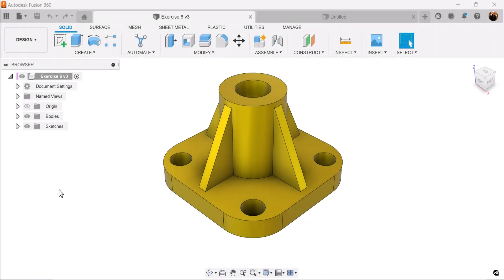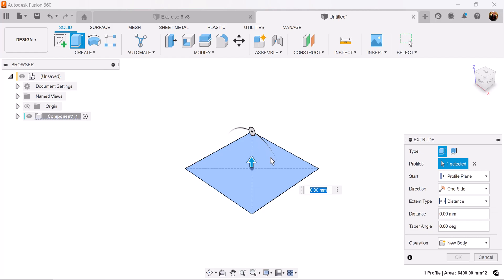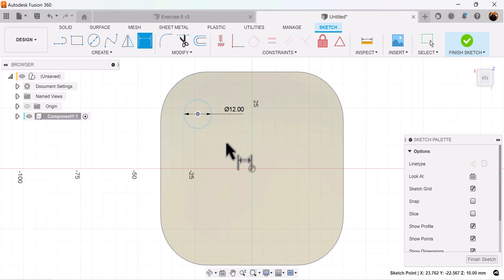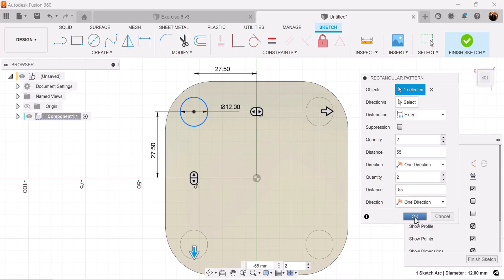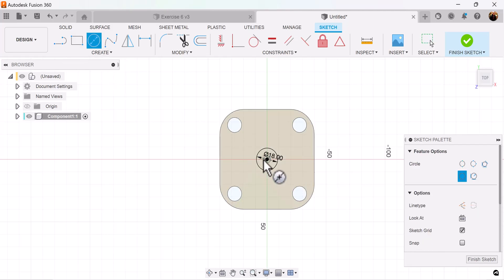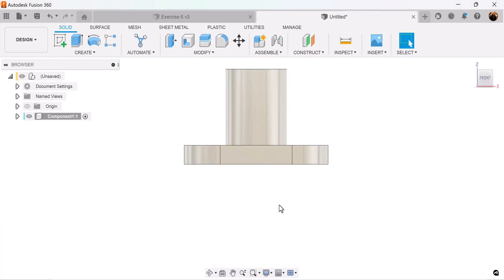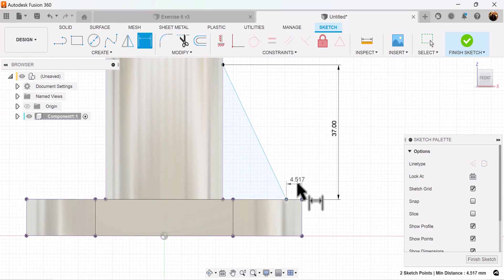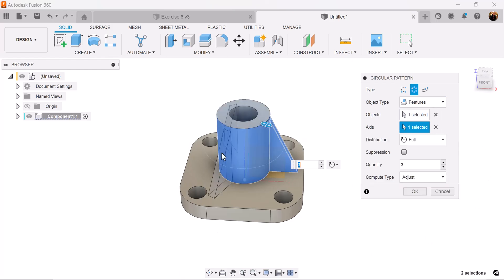Modeling in Fusion 360 I Rep no. 6